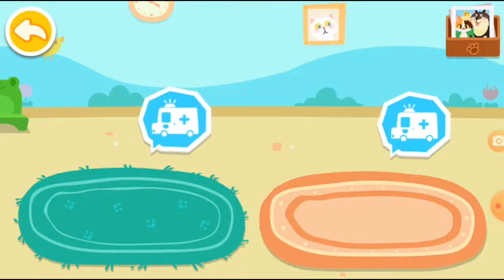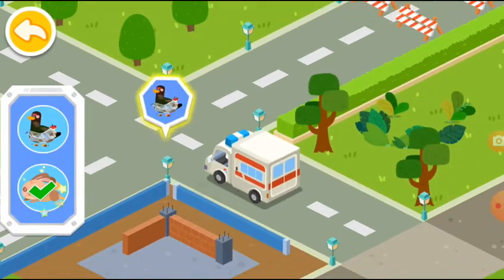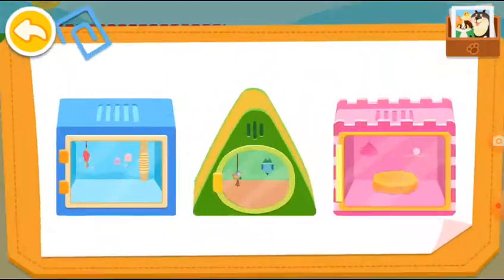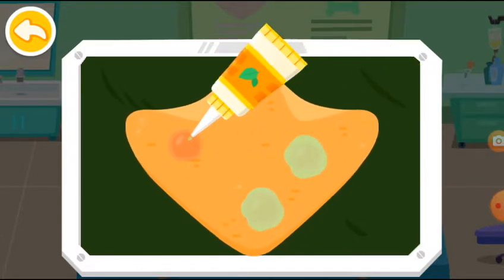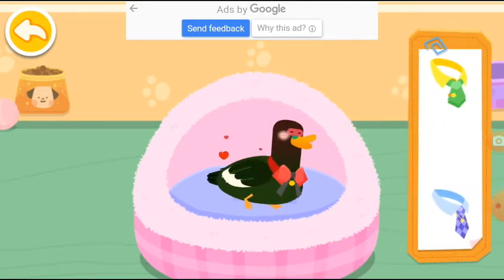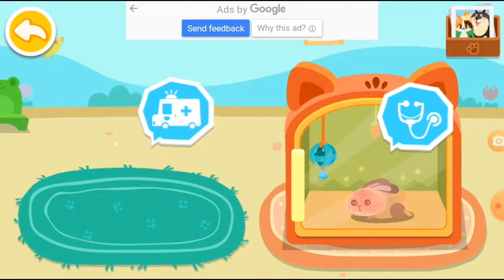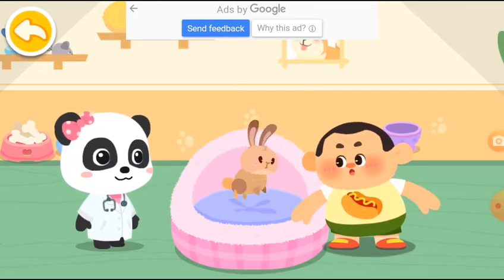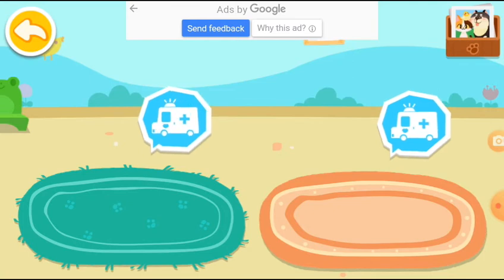Baby Panda Pet Care - Care and Treat Animals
Kiddos It's Playtime! I'm excited to play with you again. Here's another video of funny games that will surely love

I'm glad to know your comments,suggestion, opinion.